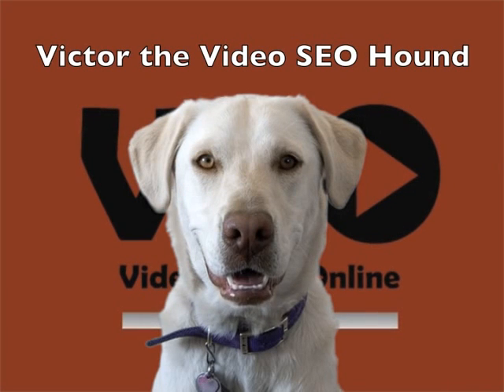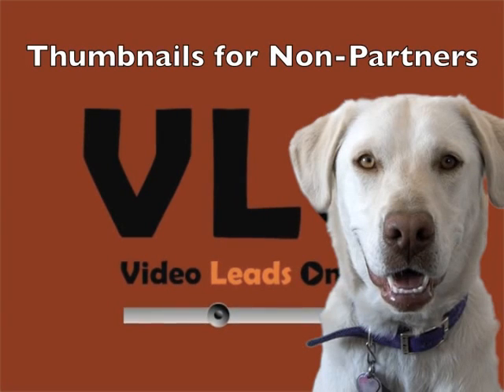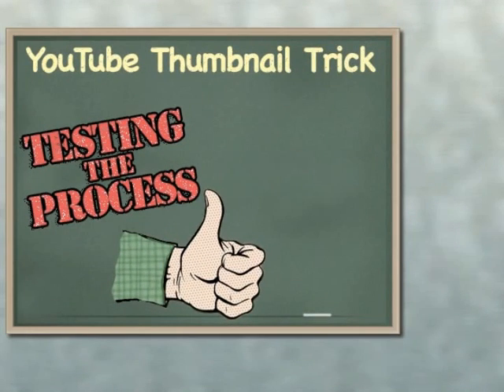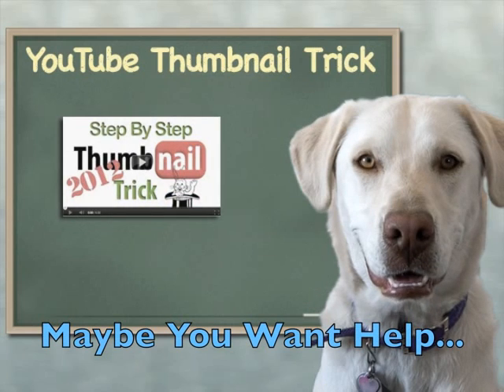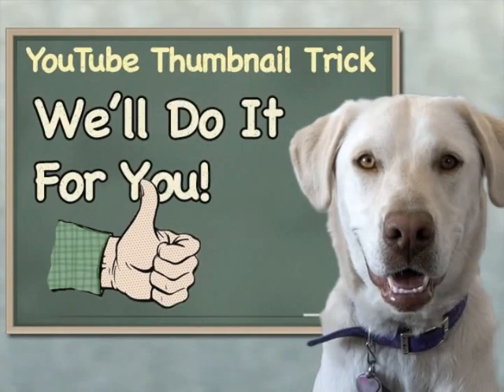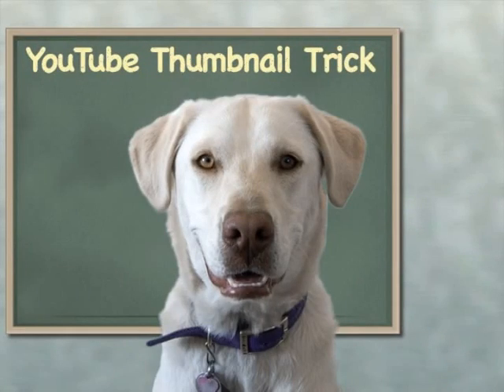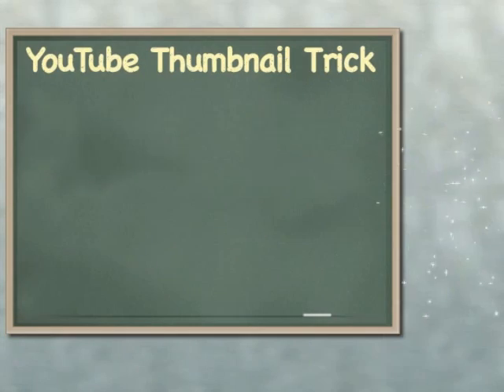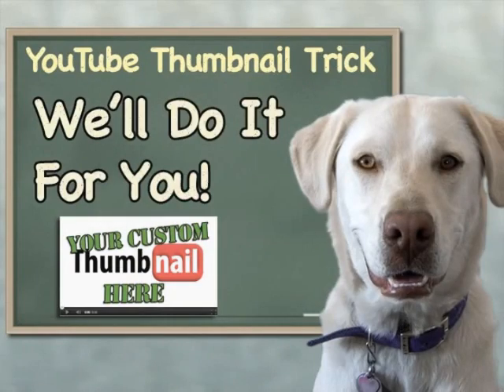YouTube Thumbnail Trick still working Apr1 - Not a Joke!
This is another test of the YouTube Thumbnail Trick 2012. We started the test April 1 (no joke!) finished the final adjustments on April 4th.

This video is the test of the thumbnail trick... here are the details on the test:

Upload started 4/1 @ 9:10am m4v format 1st test - Made Unlisted & chose 3rd TN 9:13am. The thumbnail shown in the Vid Mgr. turned generic 'grey' and stayed that way for approx 48 hours.

On 4/3/12 I noticed that the Vid Mgr. thumbnail (TN) had changed to show my 3rd TN choice at approx 5 pm (4/3).

Did the edit trim and saved... @ 5:10pm 4/3.

Waited longer than needed (likely) and added Annotations and this edit to the Description, Title, etc. on 4/4 at 2am. (up late!)

Kept video Unlisted for some final tests (in YT playlists, Google+ posts, Gmail, FB & Twitter) the plan is to make the video 'Public' to fully verify and then make it unlisted again for the remainder of it's time on YouTube.